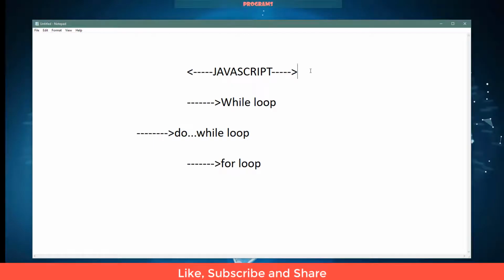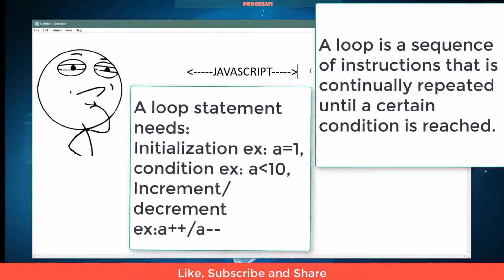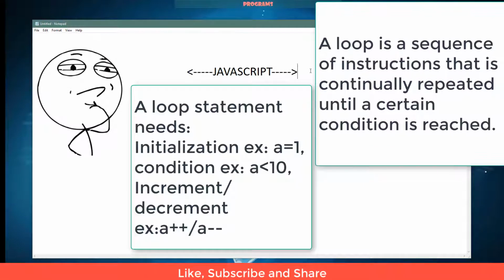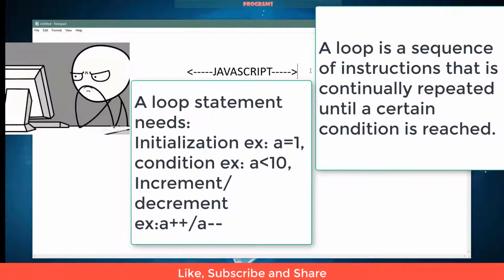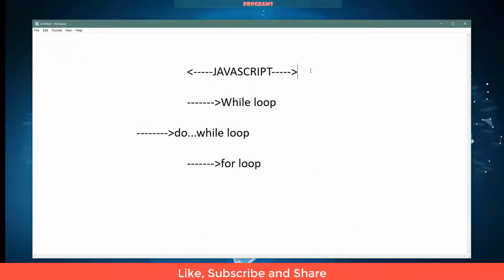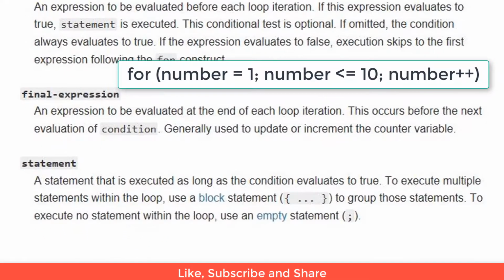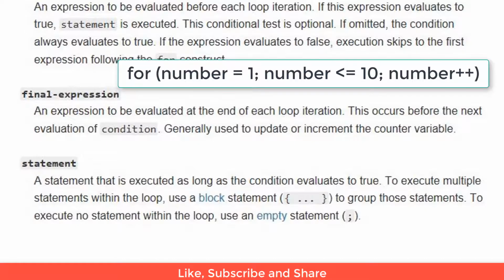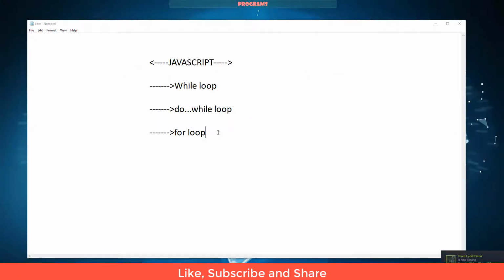Java script Loops in HTML!